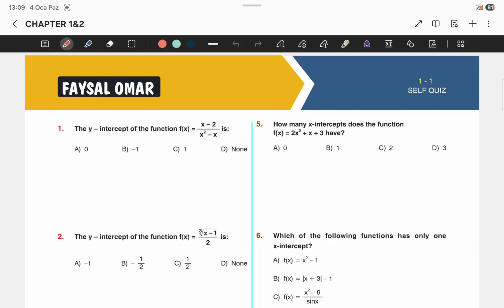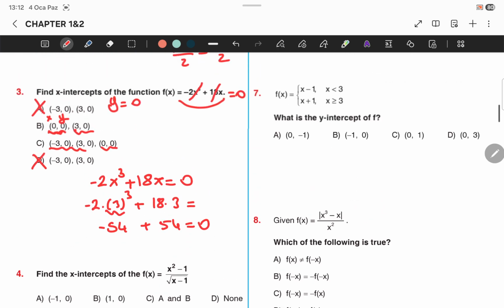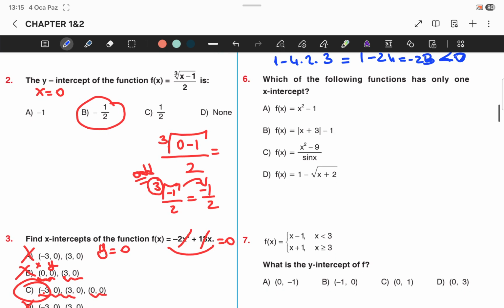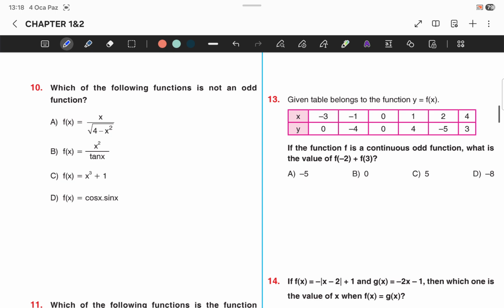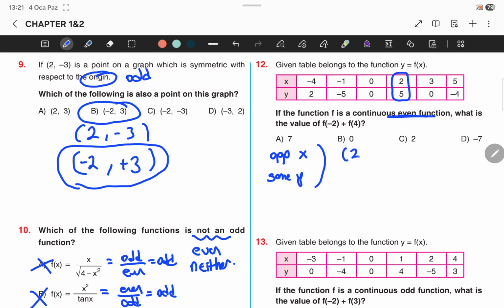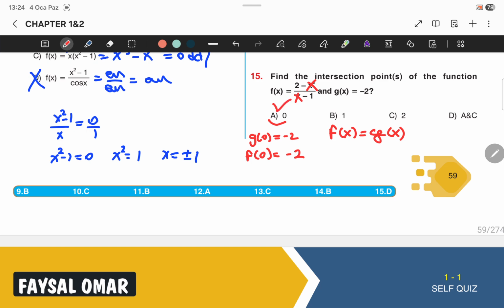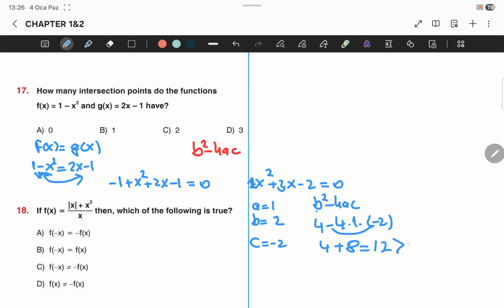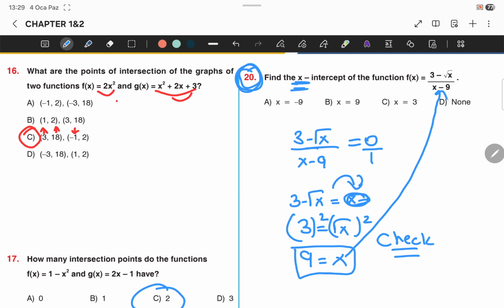Chp 1 self quız test